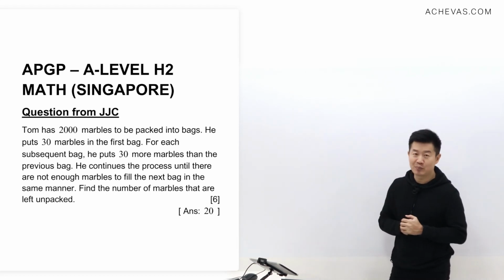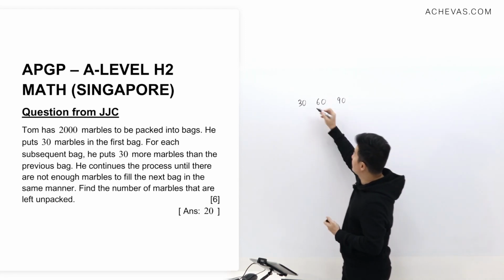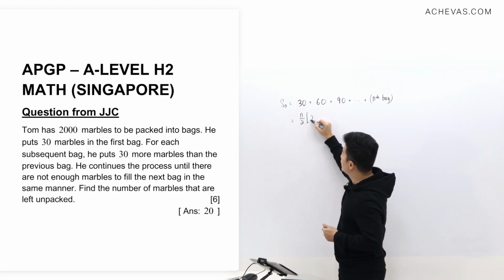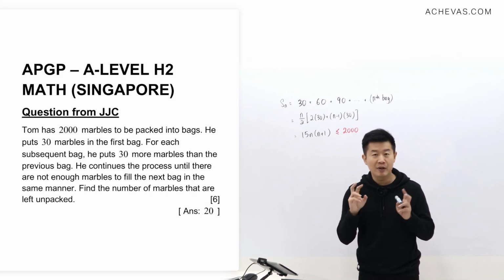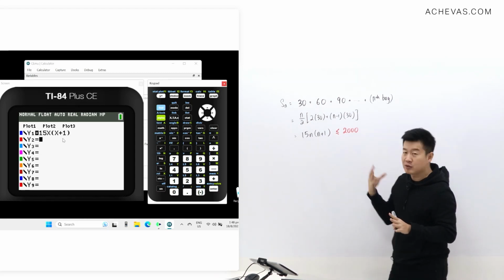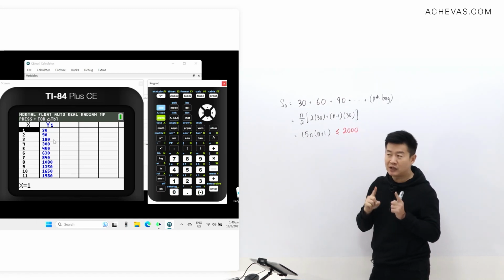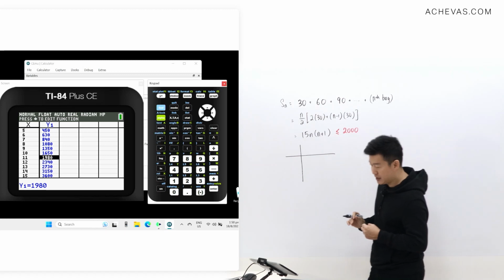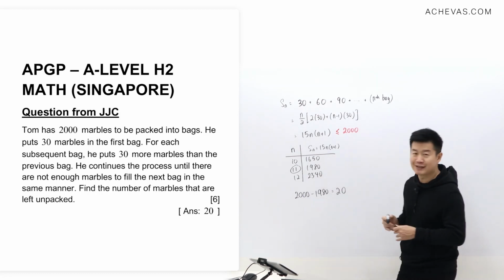H2 Math Tuition by Achevas | How To Use The Graphing Calculator's (GC) Table Feature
Explore the usage of the Texas Instrument TI-84 Plus Graphing Calculator's Table feature together with Jack Ng via this simple APGP question from Jurong Junior College (JJC).